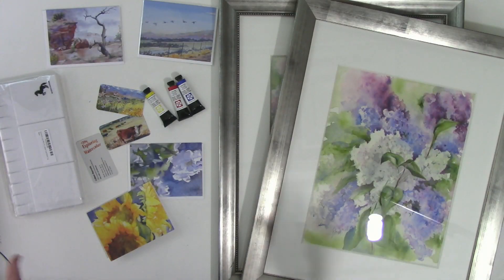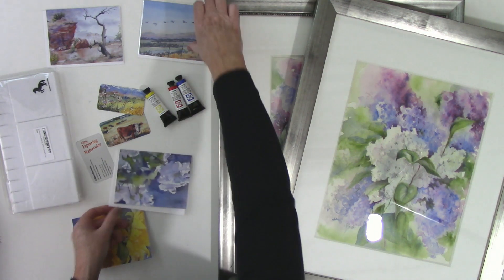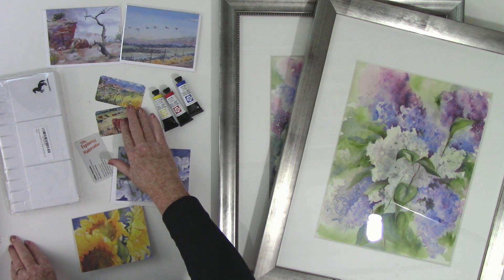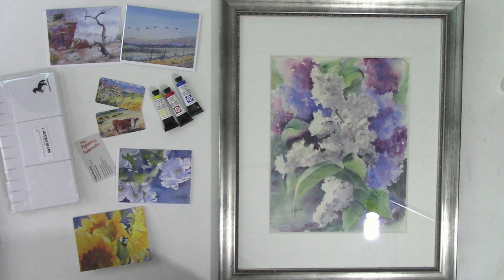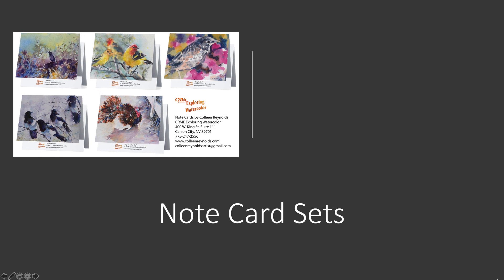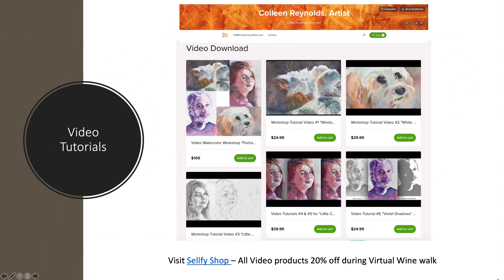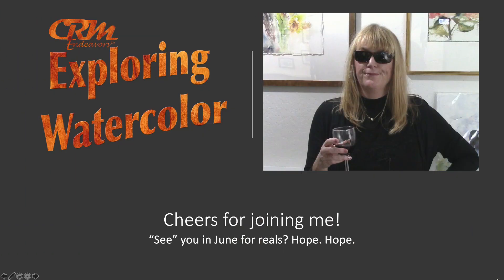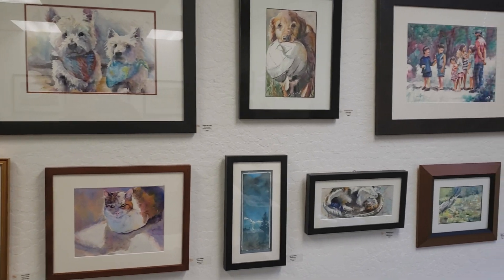Virtual Wine Walk CRME Exploring Watercolor May 2nd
Please join me and other vendors of the Carson City Downtown Business Alliance for the Virtual Wine Walk on Saturday, May 2nd, 1:00-4:00pm. Live painting auction. Deals! Deals! Deals. Accompanying music "I'm Going Home Aalibrary" by Mario Pompetti.